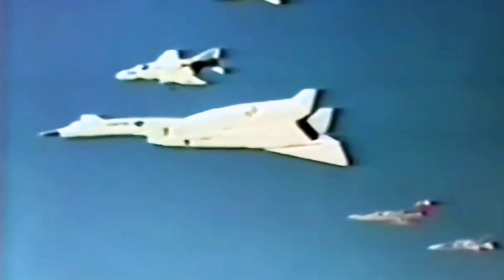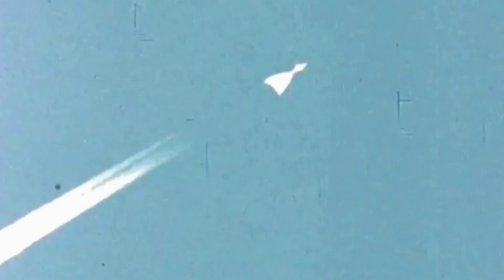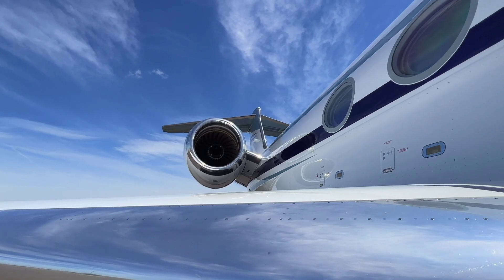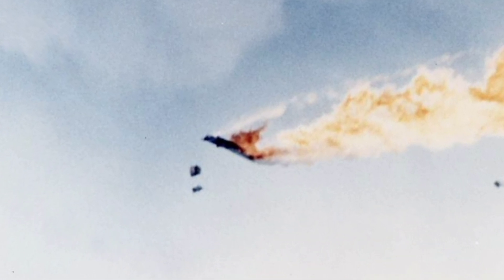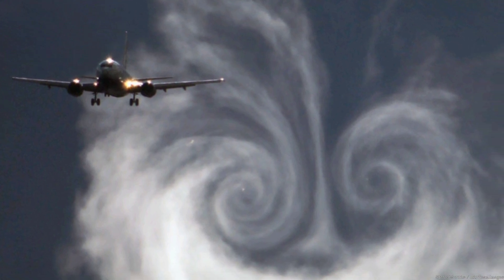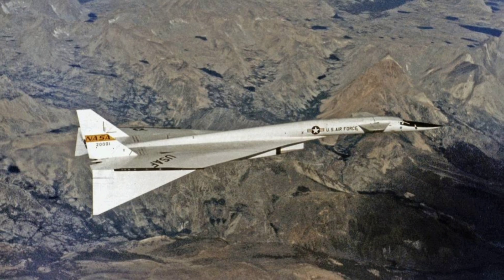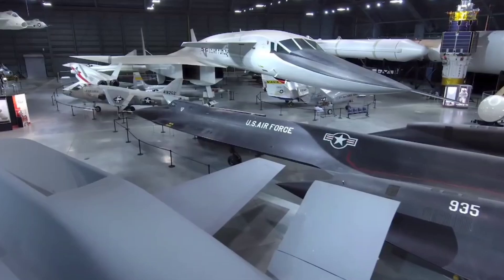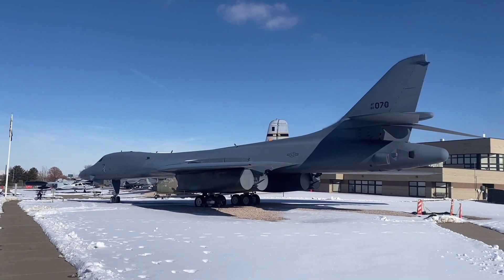A Photoshoot Leads to a MID AIR COLLISION!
In the 1960s, the XB-70 Valkyrie was a marvel of aviation engineering—an experimental bomber designed to fly at Mach 3 and dominate the skies. But on June 8, 1966, a routine photoshoot flight turned into a catastrophic disaster. A mid-air collision during a formation photo shoot led to the destruction of one of the only two Valkyries ever built, losing two pilots. This is the story of how one of the most advanced aircraft of its time met its untimely demise.